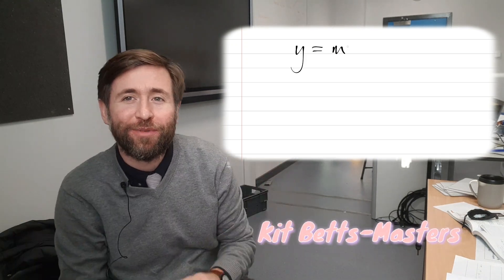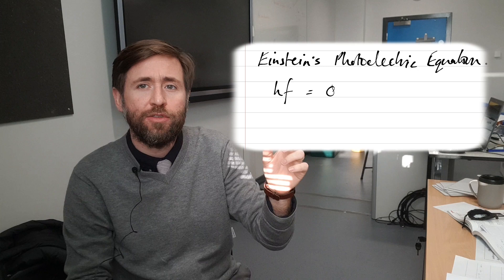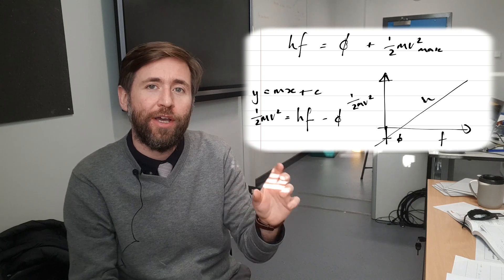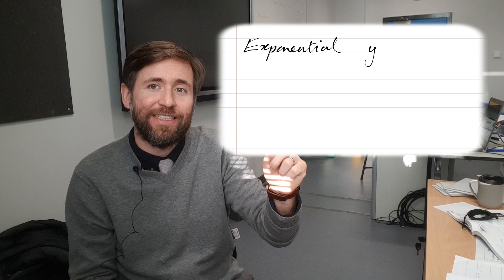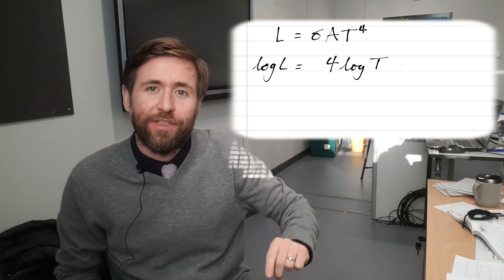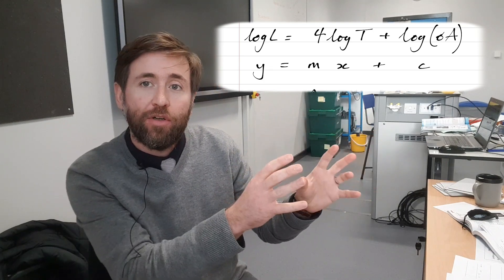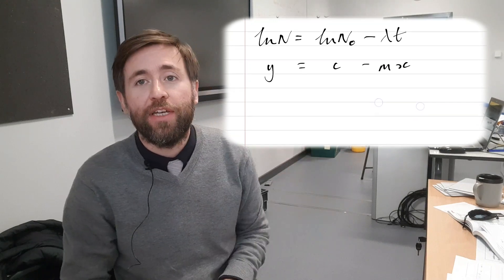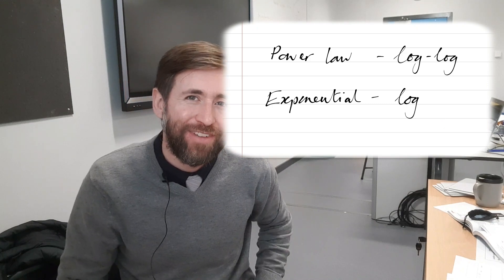Resolving exponential and power law equations into straight lines!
Resolving exponential and power law equations into straight lines!  Hard A Level Physics questions!